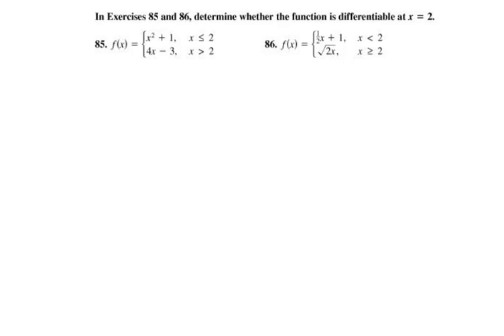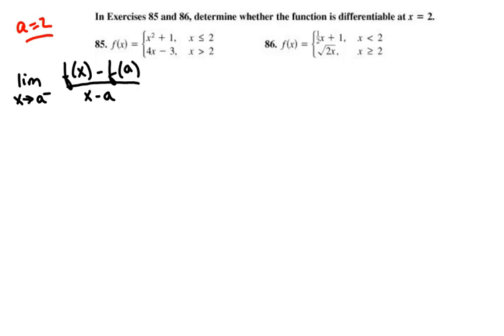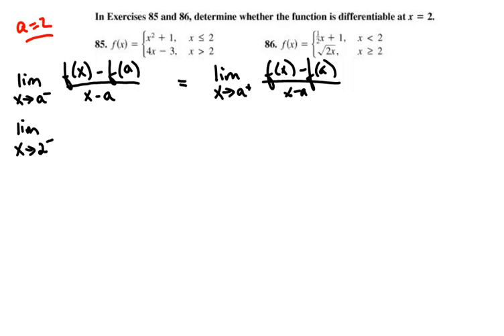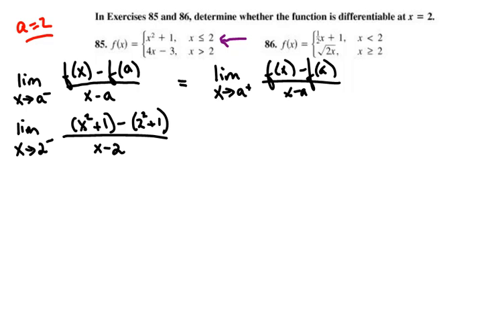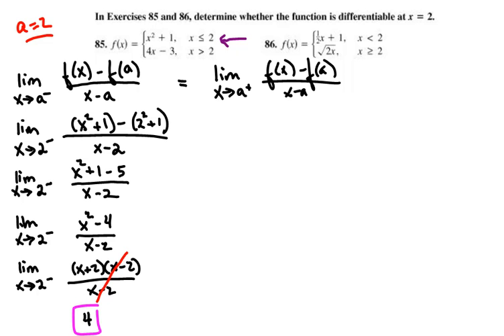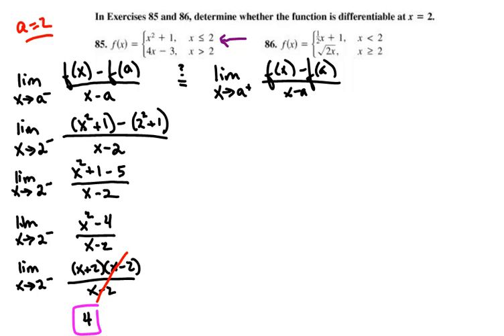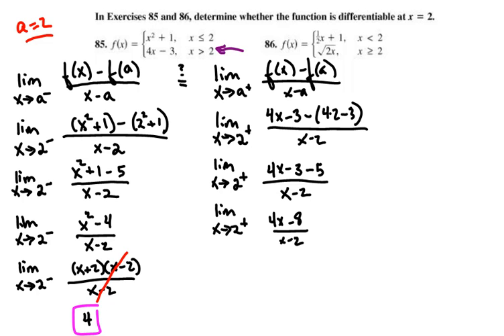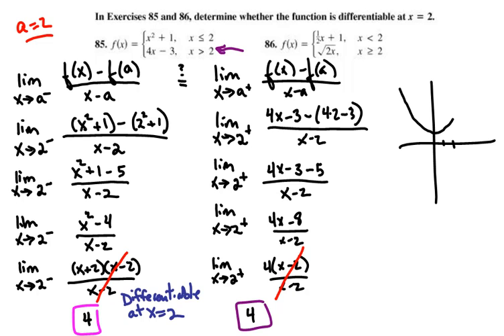Differentiability Pt 4